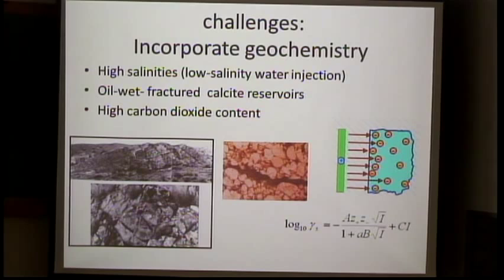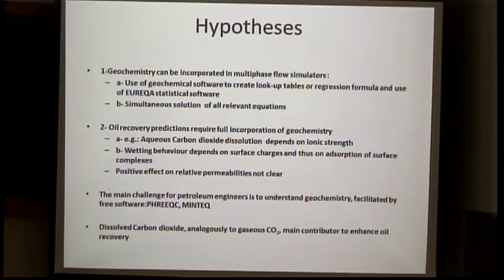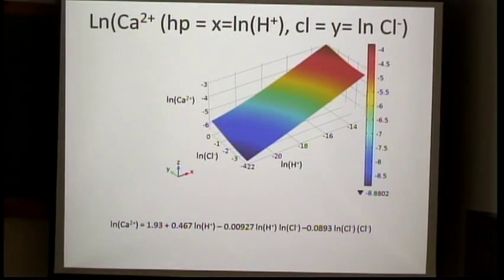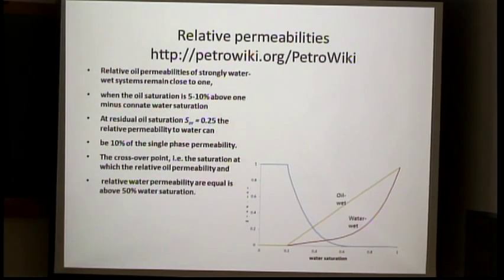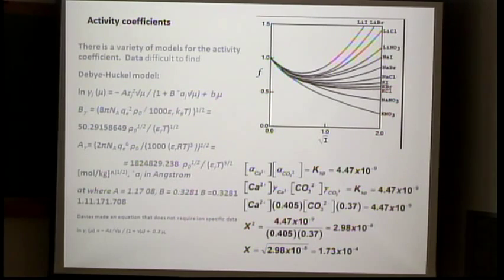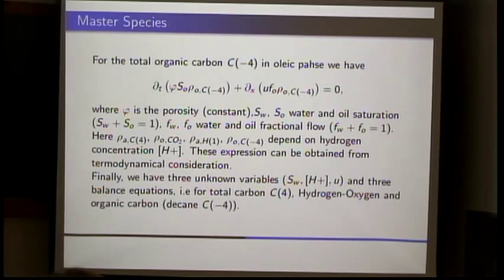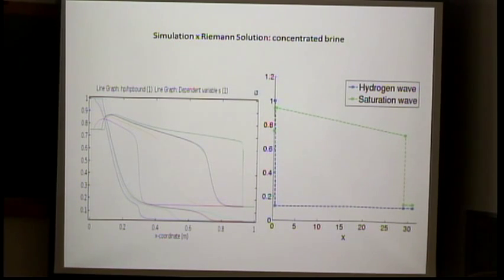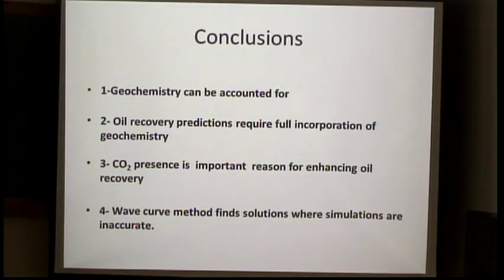Workshop on Simulation of Complex Processes in Porous Media - Marchesin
Workshop on Simulation of Complex Processes in Porous Media

Dan Marchesin (IMPA, Brazil)
The role of geochemistry in the recovery of oil in calcite reservoirs by carbon dioxide

Organizing (Committee: Jan Martin Nordbotten (University of Bergen/Princeton University)
Martinus Th. van Genuchten (UFRJ/Utrecht University)